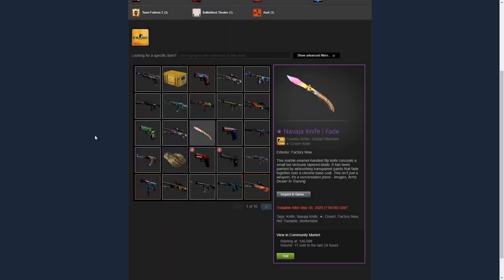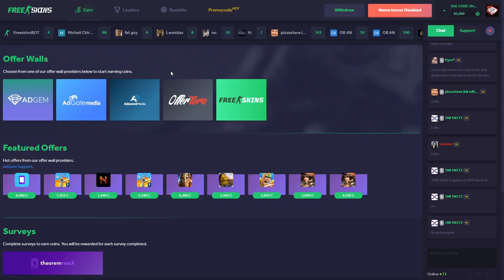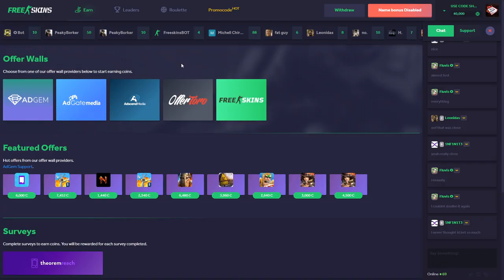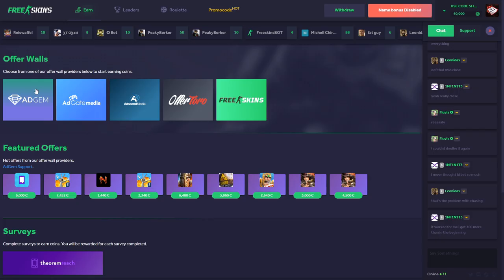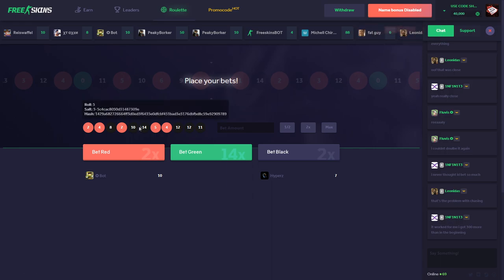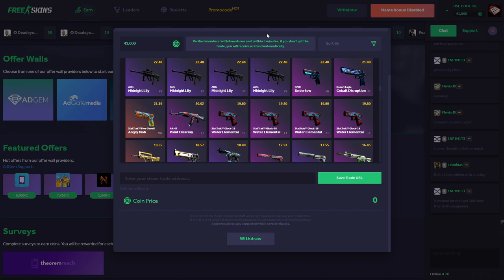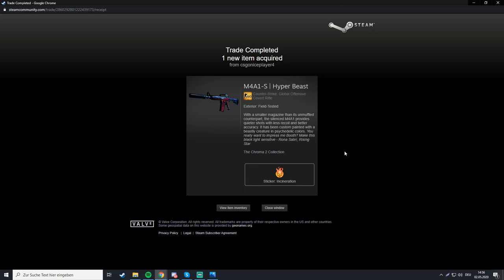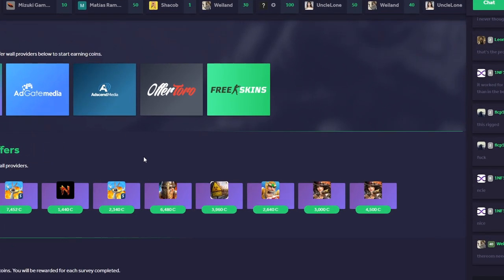HOW TO GET A CS:GO KNIFE FOR FREE! (2020)